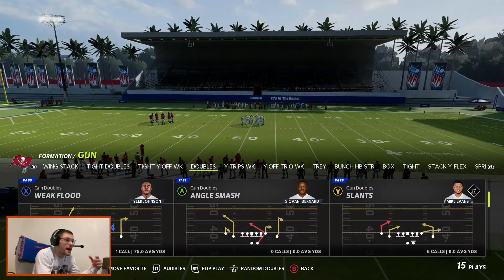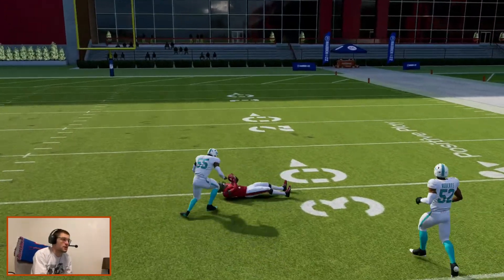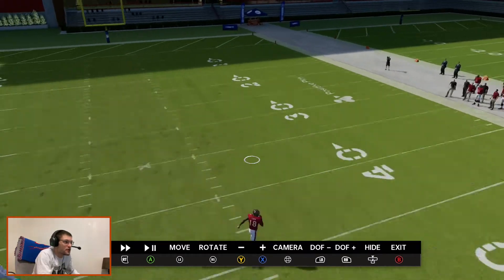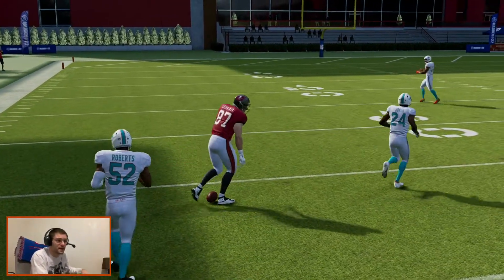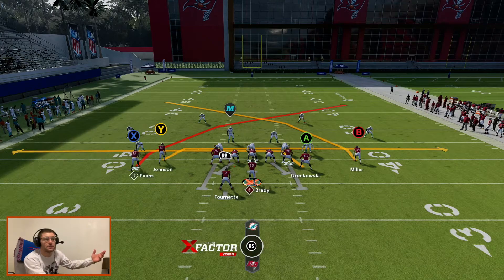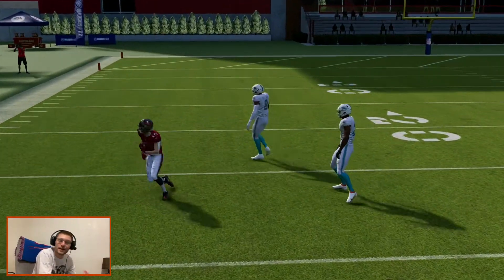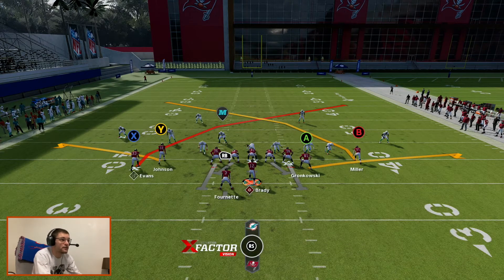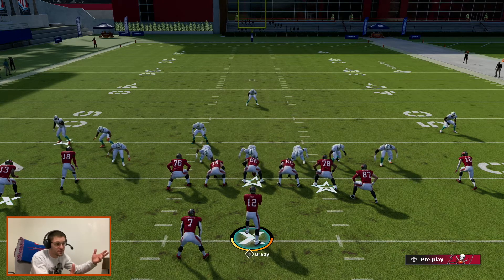Let's Talk About Deep Crossers | How to Crush Meta Defenses | Madden 22 Tips & Tricks